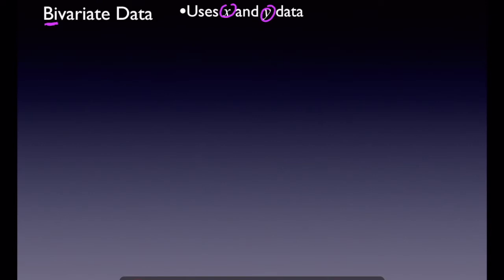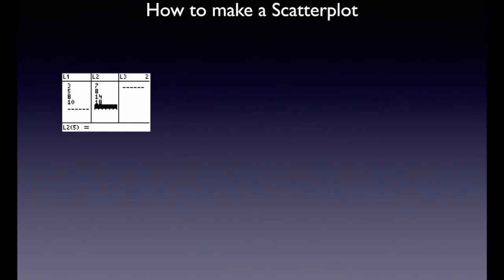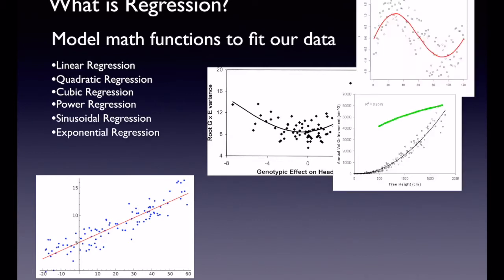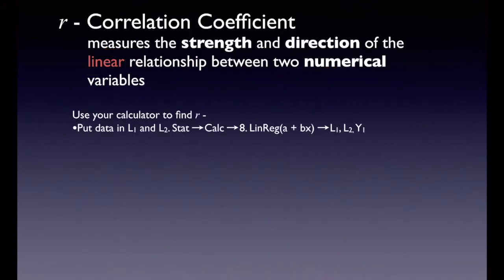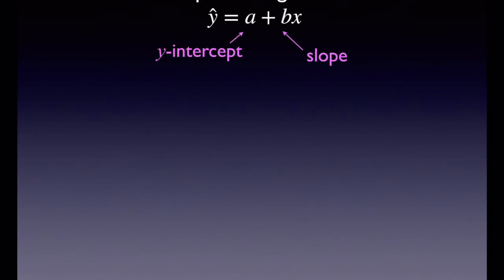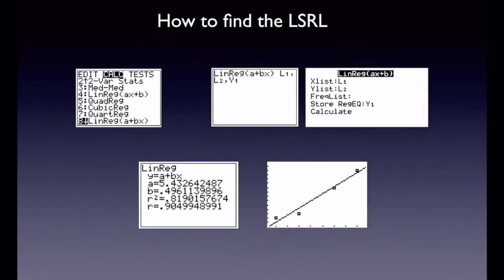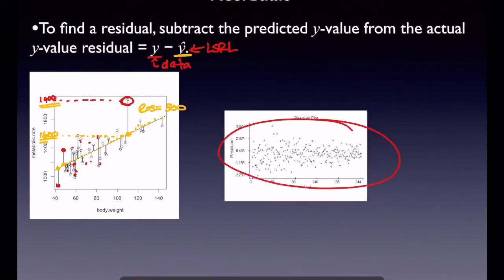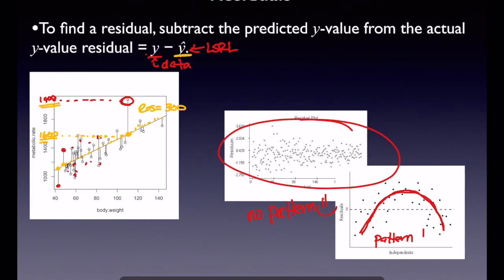Math 43 Chapter 12 Summary Keynote